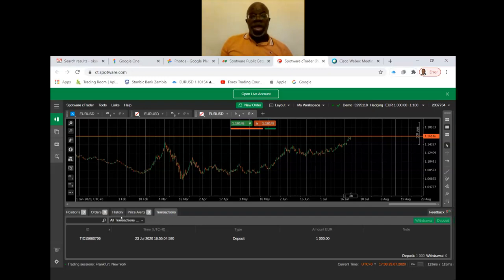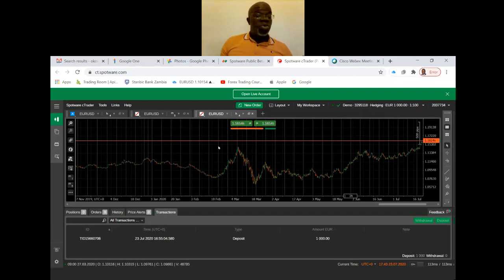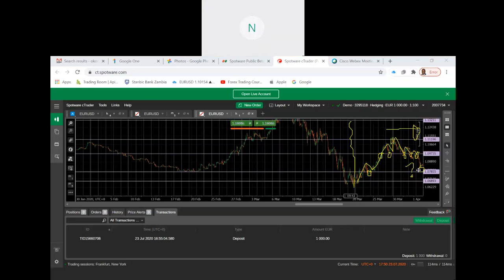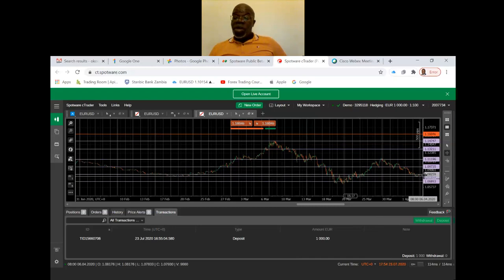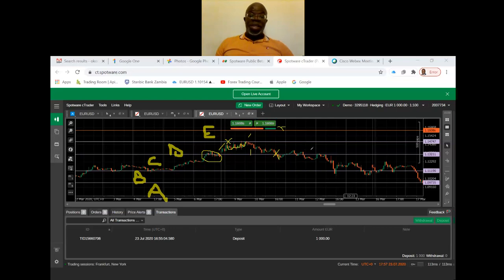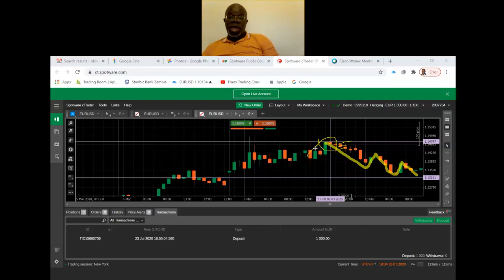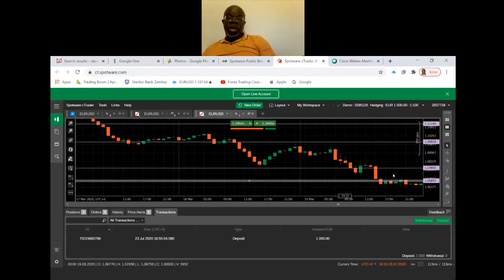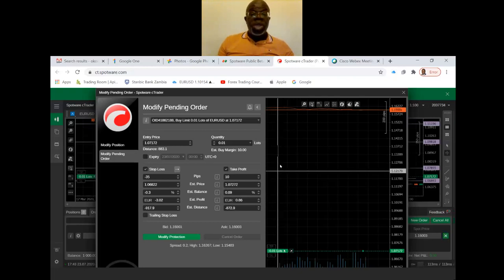Trading Zones I 2020 07 23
Teaching viewers where in the charts to look for opportunities to trade